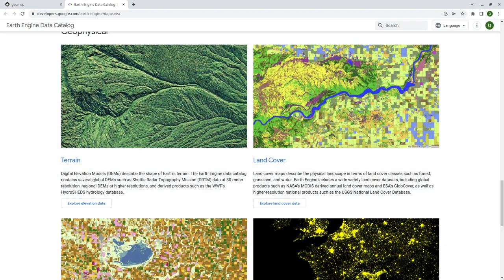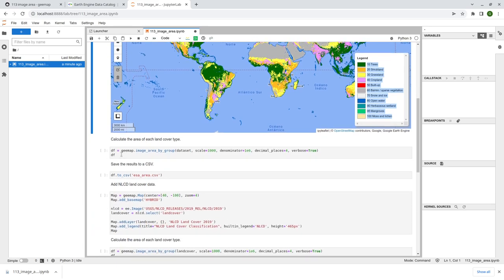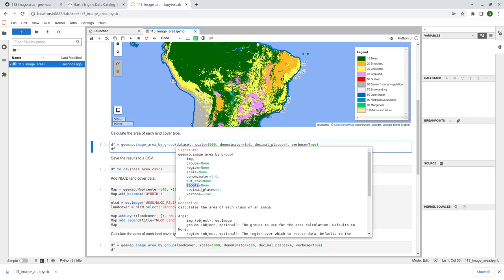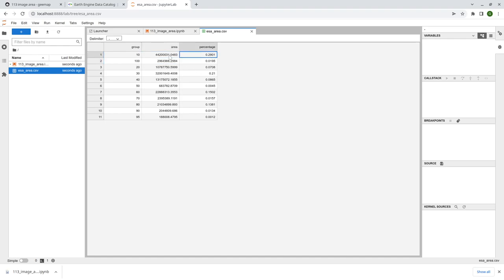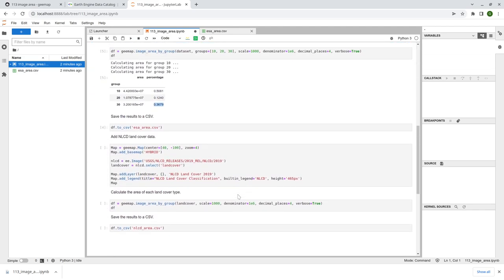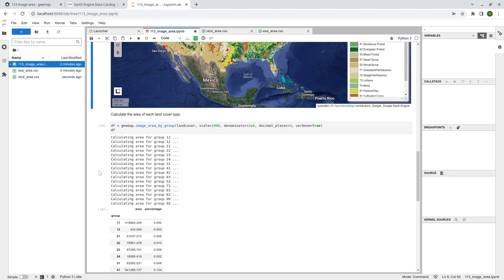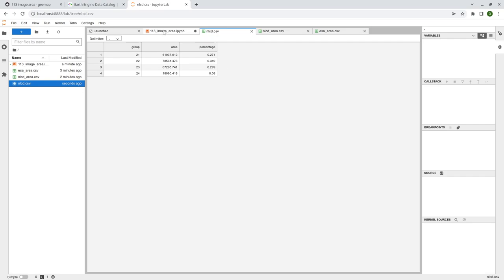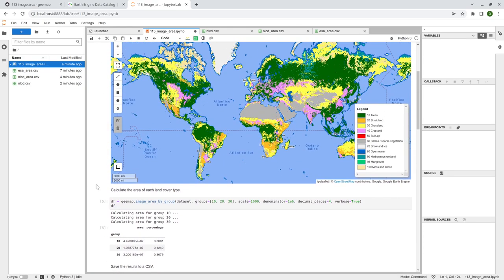GEE Tutorial 113 - Calculating global land cover area with only one line of code